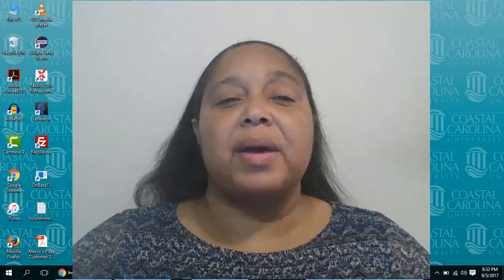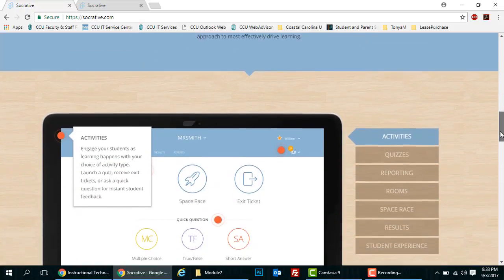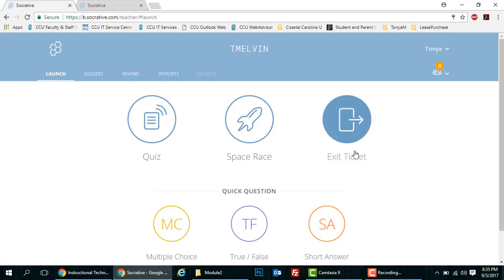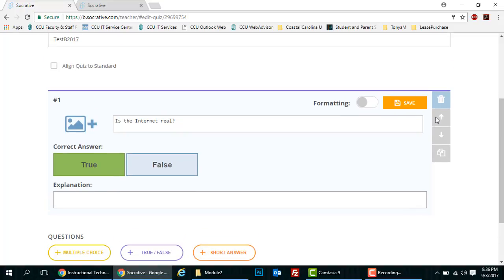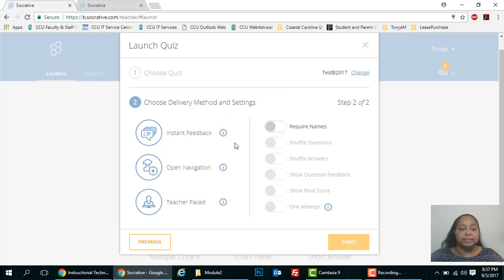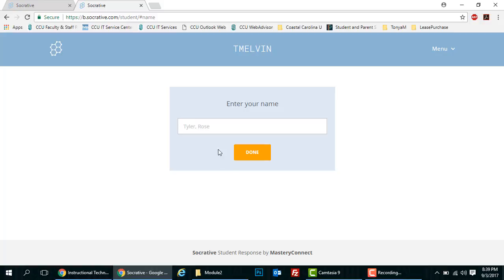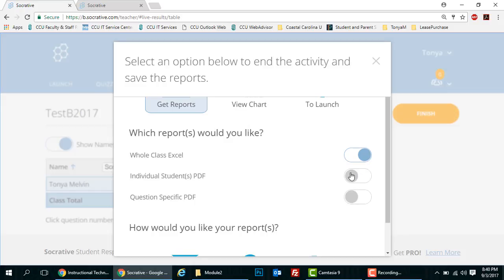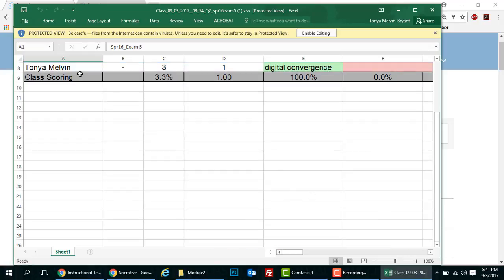TAM Tutorial1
A Quick Introduction to Socrative.